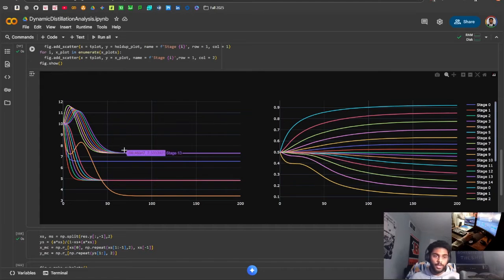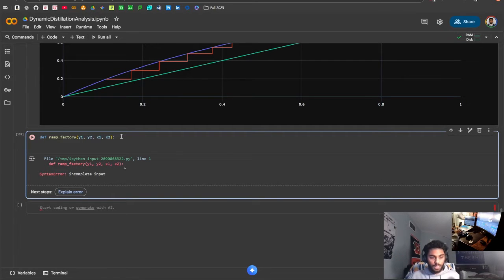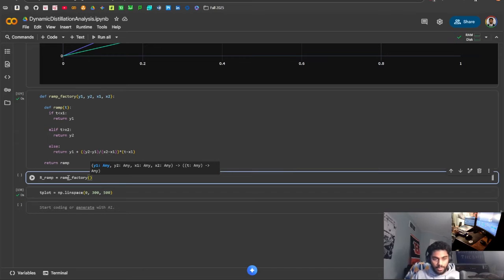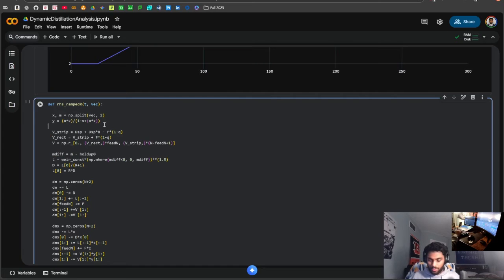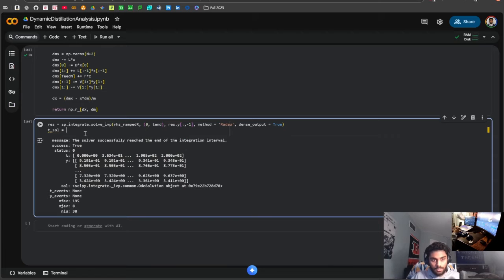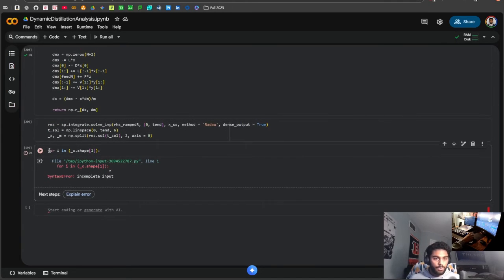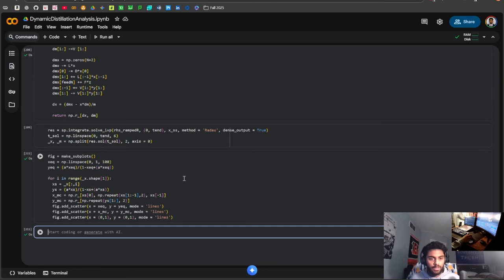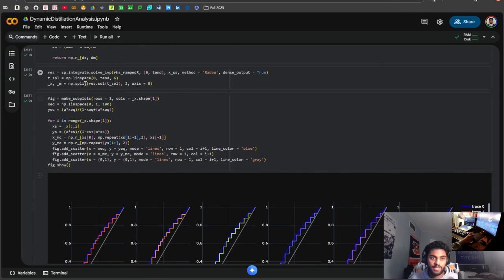Dynamic Distillation w/Ramped Reflux Ratio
Process Dynamics and Controls HW 3B